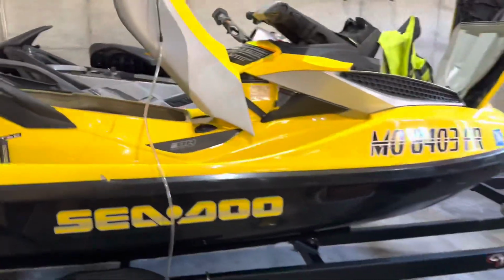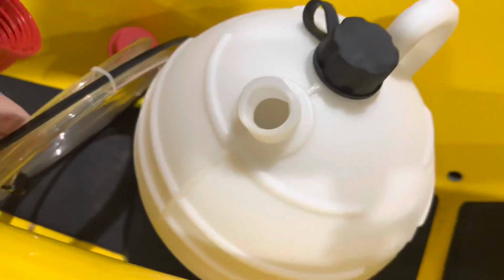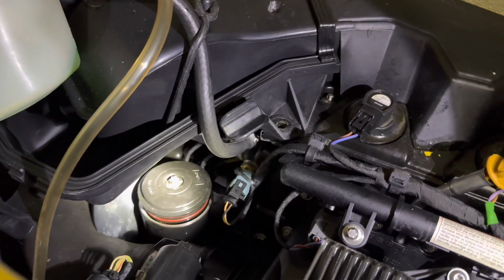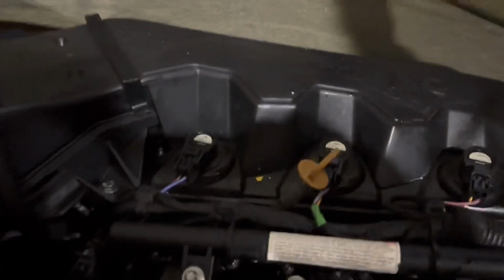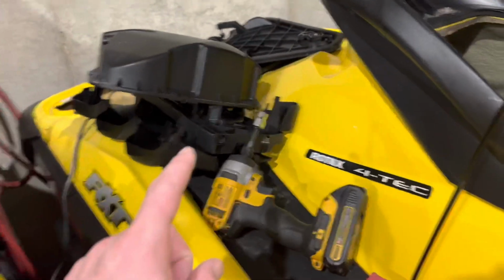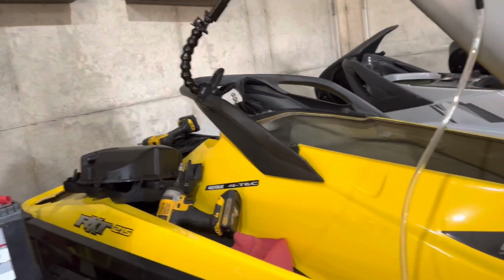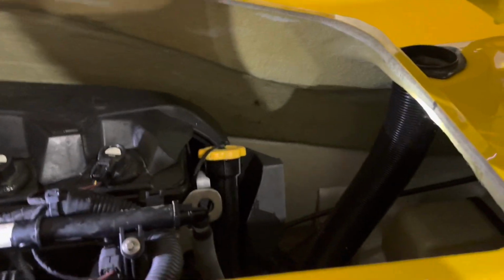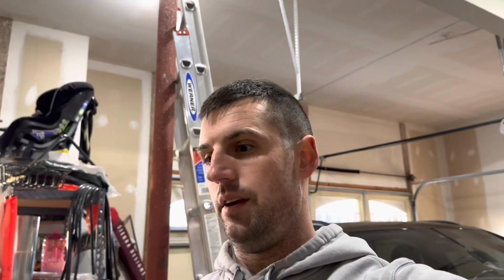SeaDoo RXT 215 Oil Change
Bringing a new employee on with this one. I've taken a liking to watercraft and acquired a SeaDoo RXT 215. Here's to learning new things!

Links to other socials!